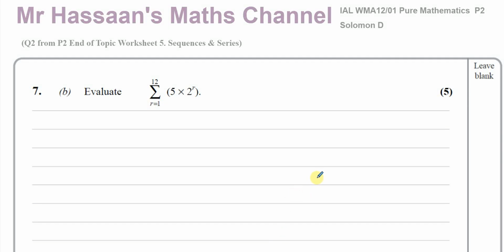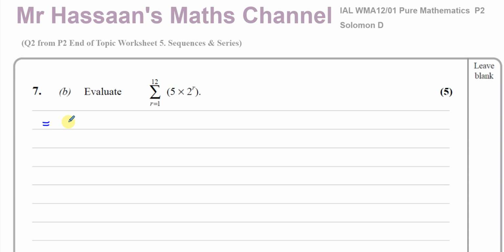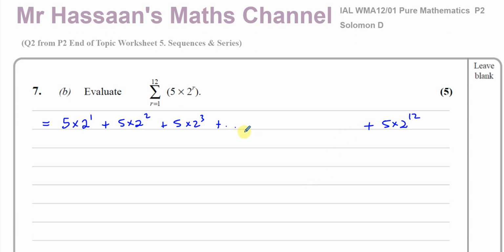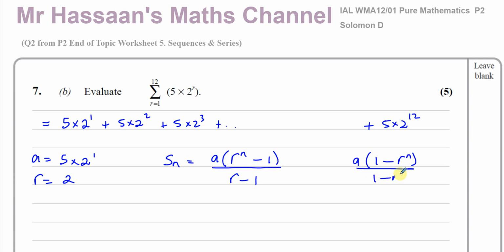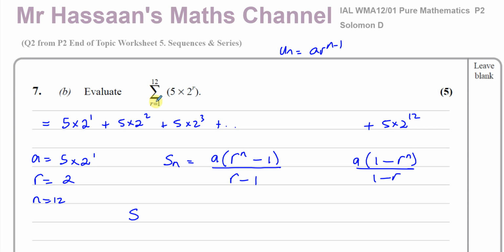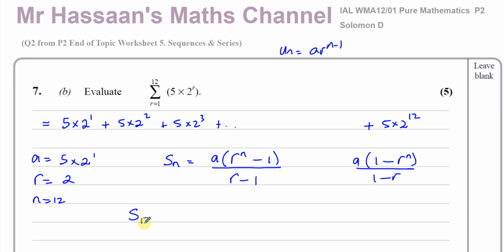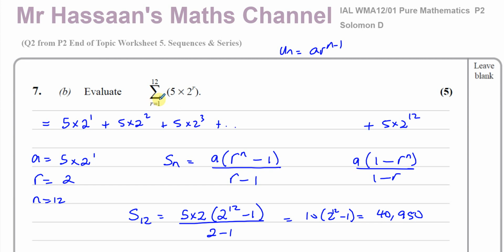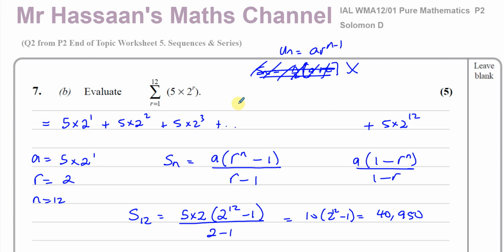[2(b)] AS (IAL) Pure Mathematics (P2)-Solomon Paper D Q7(b) Sequences & Series, Sigma Notation